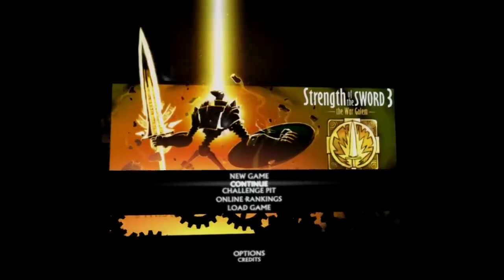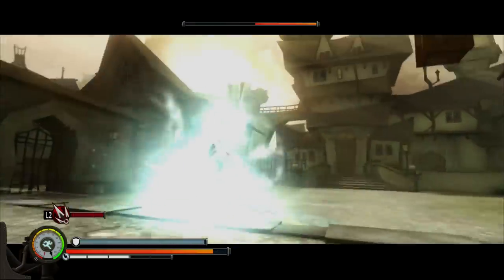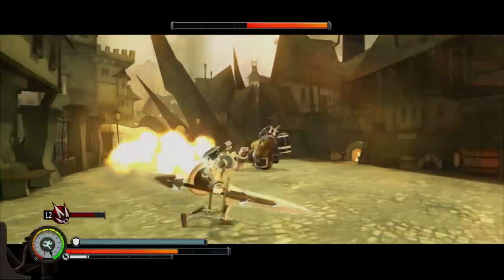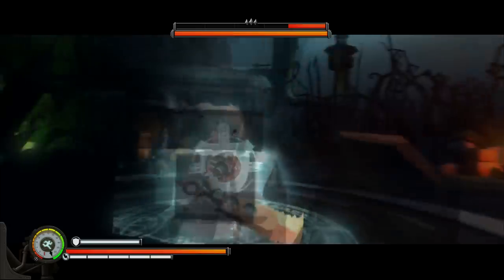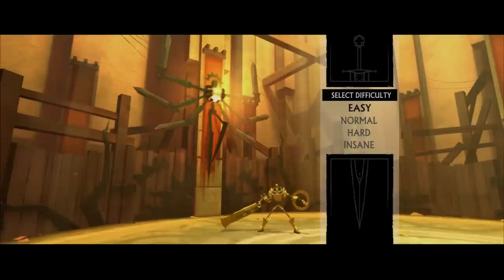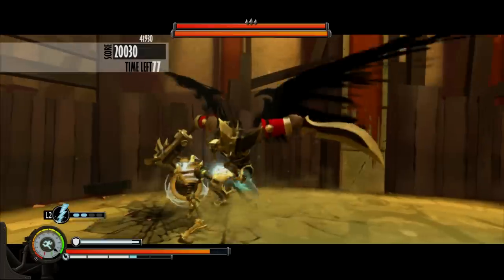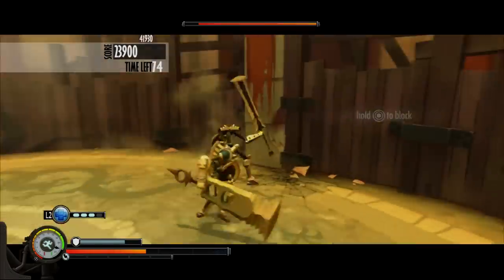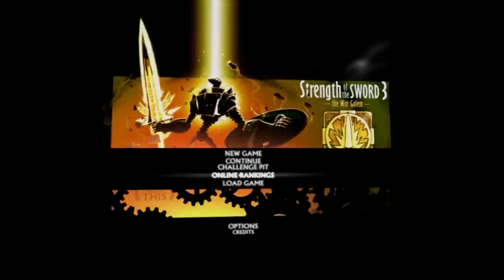Strength of the Sword 3 - First Impressions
Strength of the Sword 3

"First Impressions"